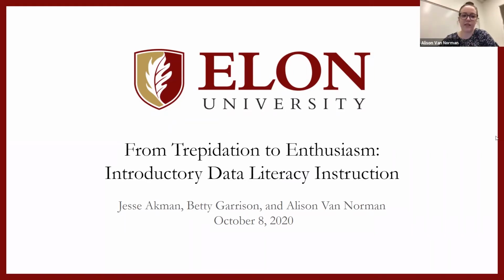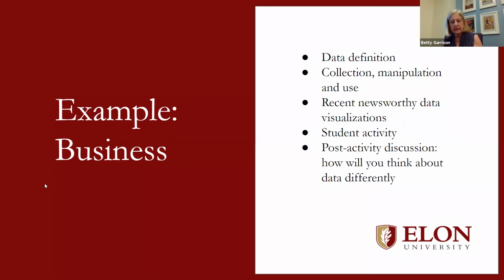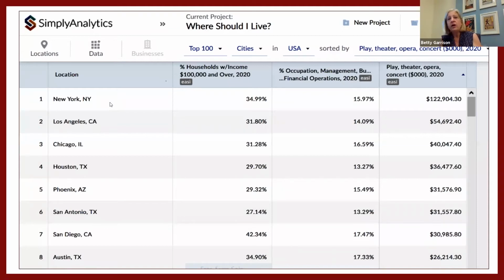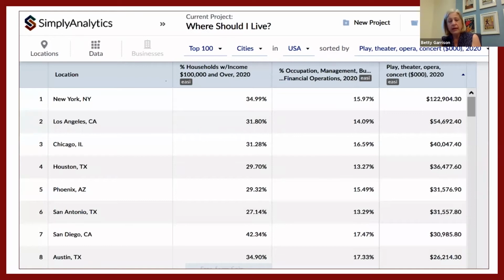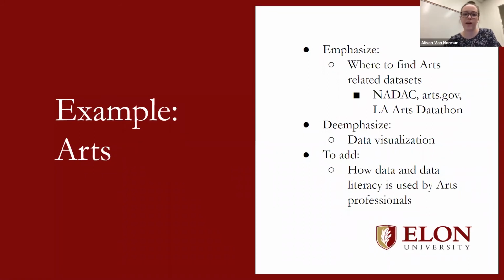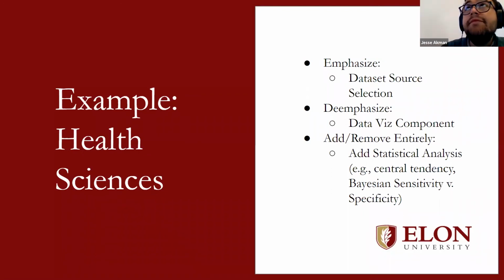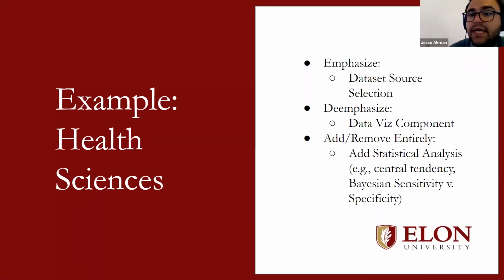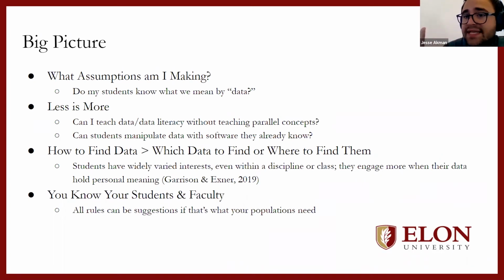From Trepidation to Enthusiasm: Introductory Data Literacy Instruction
Data literacy helps clarify our increasingly disorganized world and creates informed citizens. Yet, initial exposure to working with data is often intimidating and challenging. A health sciences librarian, a business librarian and an arts librarian offer ways to introduce students to working with data that peaks their interest and is engaging, that involves exposures to small, easily digestible data sets and scaffolded assignments, and concludes with lessons learned from supporting students in different disciplines.

Presented by Betty Garrison (Elon University), Jesse Akman (Elon University),  and Alison Van Norman (Elon University)